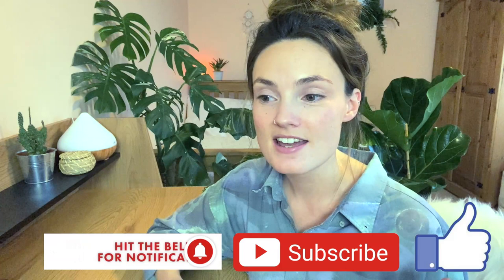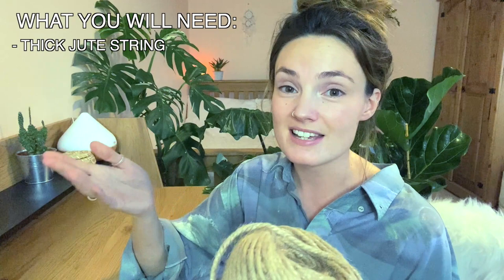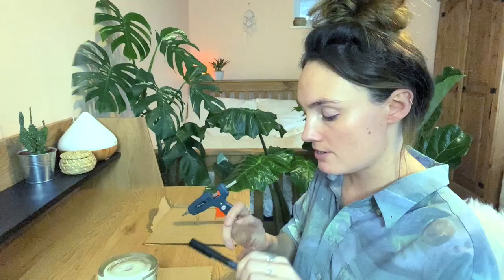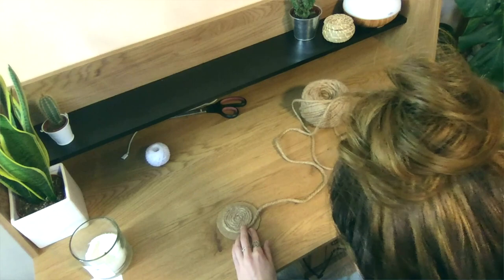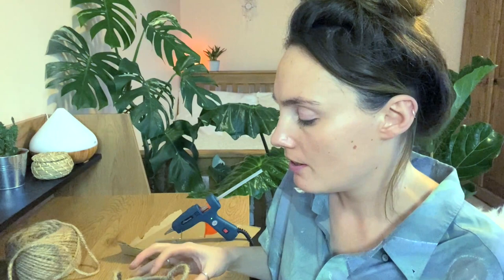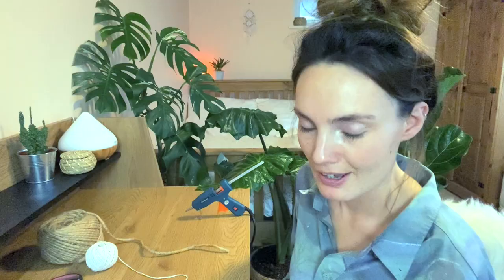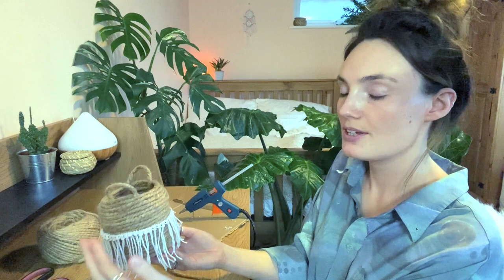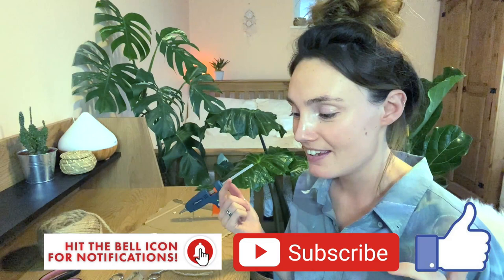Easy DIY Basket Planter 🌱 How To Make A Cheap Basket Plant Pot 🌿 DIY Boho Decor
DIY home decor - houseplant decor ideas - indoor plants ideas - bohemian decor ideas - plant tips for beginners - cheap planter - diy basket

→ Amazon Grow Lights

In this video I show you how you can easily make a gorgeous bohemian basket planter at home. It's super easy to do, and costs virtually nothing (one of this size probably cost less than £1 for me to make)!

Spruce up your urban jungle by adding a natural, earthy, boho twist 🌿 EASY, CREATIVE DIY! 🌵

I've made a fairly small basket here, but you can make them as huuuuge as you like.

I'd love to see the ones you make yourself, so be sure to tag The Jungle Haven on social media if you do decide to give it a go!

TheJungleHaven

Diy planter baskets, diy plant decor, diy planter ideas, diy home decor, house plants, bohemian decor